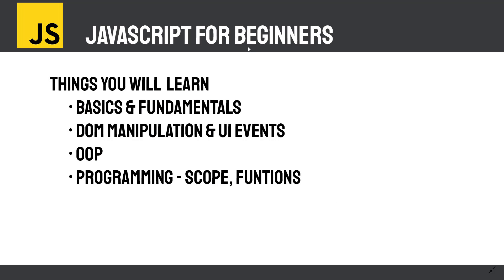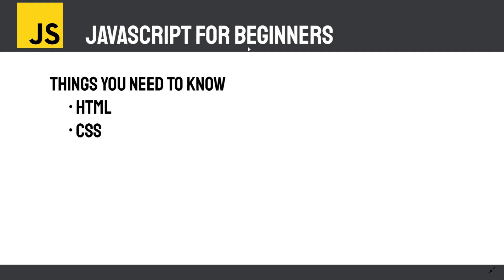Javascript Tutorial for beginners | Introduction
JavaScript is the programming language of HTML and the Web. JavaScript is easy to learn. This tutorial will teach you JavaScript from basic to advanced.
Learn JavaScript tutorial for beginners and professionals covers fundamentals, uses of javascript, purpose of javascript, javascript validation, javascript dom

-suraj bahadur